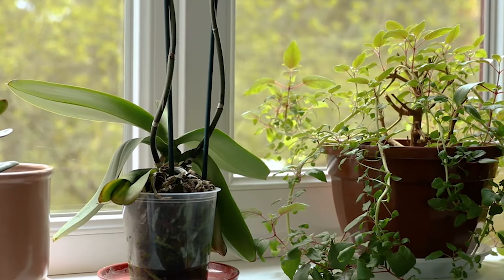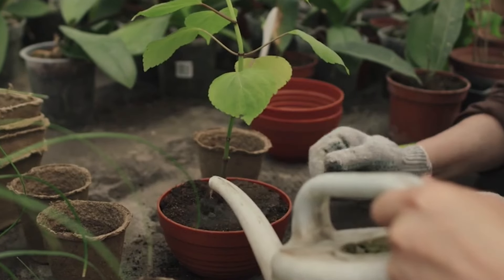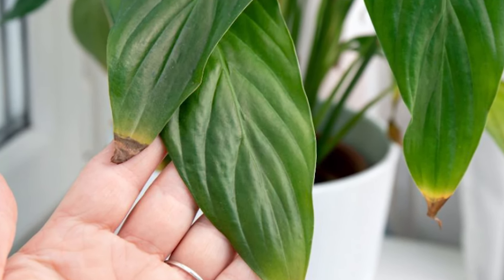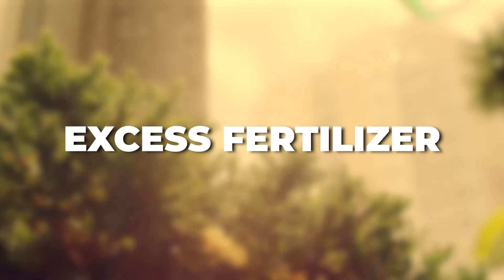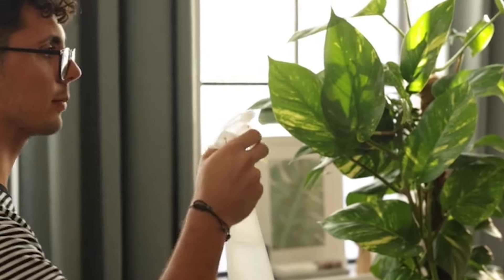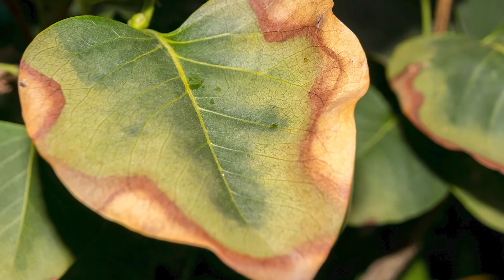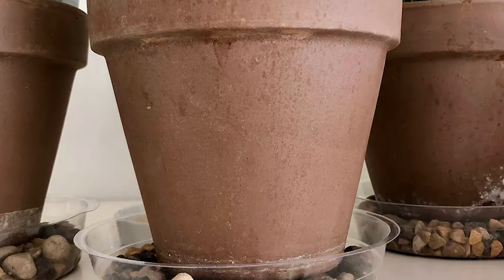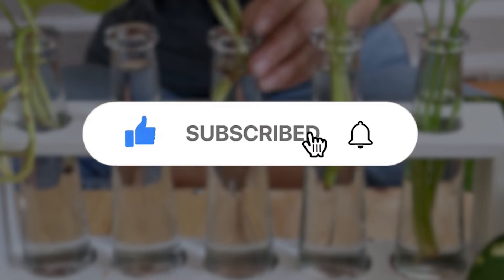Indoor Plant Leaves Turning Black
Here are some related video links:

8 Different Ways to Use Spices for Better Care of Houseplants

Hi garden lovers! In today's episode, we're addressing a common concern for indoor plant enthusiasts: leaves turning black. This issue might dampen the beauty of your indoor garden, but with the right knowledge, you can easily bring your plants back to their vibrant selves. Let's explore why this happens and how you can effectively resolve it.

Overwatering:

Excess water in the soil leads to poor oxygen circulation and root rot, causing leaves to blacken. The key is to wait until the topsoil dries out a bit before watering again. Always use pots with good drainage to prevent waterlogging.

Underwatering:

Conversely, leaves may turn black from dehydration due to insufficient watering. The fix here is simple: check the soil moisture regularly and water your plant deeply when the top inch feels dry. However, be mindful not to overdo it.

Lack of Humidity:

In environments with dry air, plants lose moisture quickly, stressing them out and leading to blackened leaves. To counter this, try misting your plants, placing a water tray nearby, or even using a humidifier to boost the room's humidity.

Nutrient Deficiencies:

Shortages, particularly of iron and zinc, can cause leaves to turn yellow and eventually blacken. A balanced fertilizer formulated for indoor plants can remedy this. It might also be helpful to test your soil to pinpoint any specific nutrient needs.

Excess Fertilizer:

Over-fertilizing leads to a build-up of salts, which harms the roots and turns leaves black. The solution is to flush the soil with water and cut back on fertilization. In severe cases, repotting might be necessary.

Fungal Damage:

Fungal infections, such as anthracnose and sooty mold, can leave dark spots on leaves. Improving air circulation around the plant and applying a fungicide can help. Be vigilant with your watering routine to prevent such infections.

Lack of Phosphorus:

Though phosphorus deficiency doesn't directly turn leaves black, it can contribute to plant stress. Addressing this is straightforward: adjust the soil pH if needed and use a phosphorus-rich fertilizer according to package instructions.

Frost Damage:

Cold temperatures can disrupt a plant's internal water transport, causing leaves to turn black. Protect your plants from cold drafts and frost by relocating them or covering them during colder nights.

Sunburn:

Too much direct sunlight can scorch leaves, resulting in blackening. Move plants to a shadier spot and gradually acclimate them to the light to avoid this issue. Ensuring proper hydration is also key here.

Pest Infestation:

Insects like aphids and scales can lead to a sooty mold buildup on leaves. Regularly wash your plants and use horticultural oil to manage these pests. In case of a fungal problem, a fungicide may be necessary.

Root Rot:

Overwatering and poor drainage are prime causes of root rot, which in turn leads to blackened leaves. Let the top layer of soil dry out before watering again and ensure your plant pots have adequate drainage.

By understanding these common issues and their solutions, you can easily maintain the health and beauty of your indoor plants. Keep an eye on our channel for more gardening tips and tricks. Until next time, happy gardening!